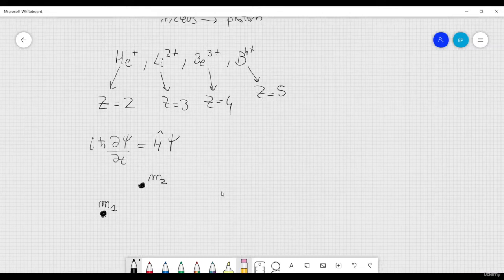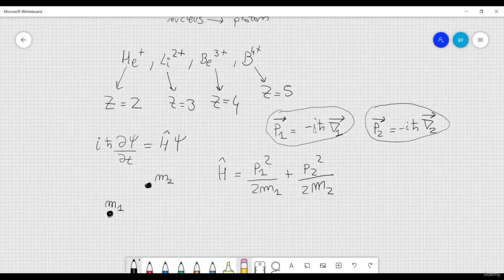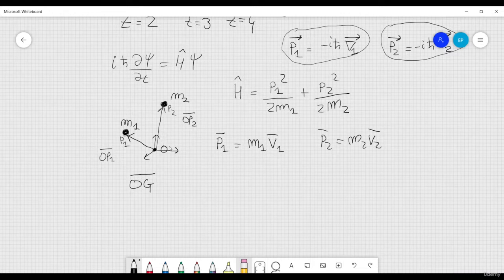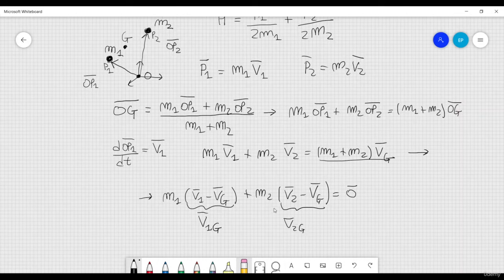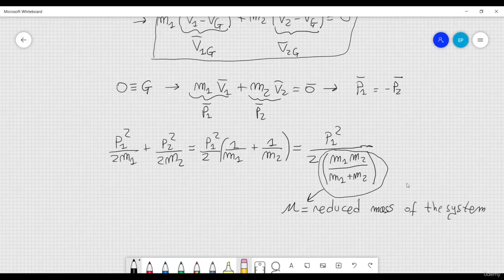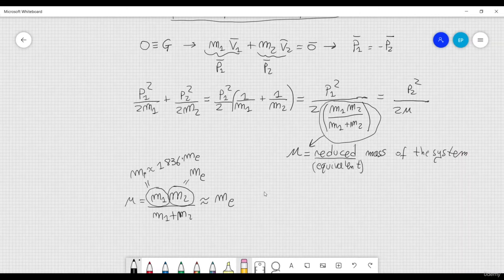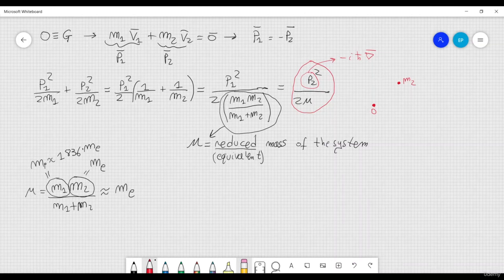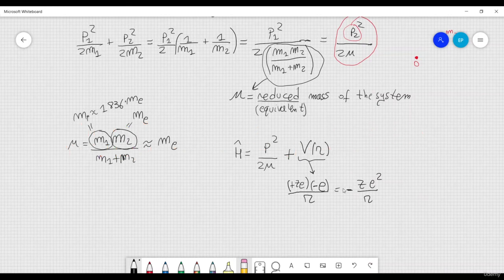Hamiltonian of a hydrogen like atom